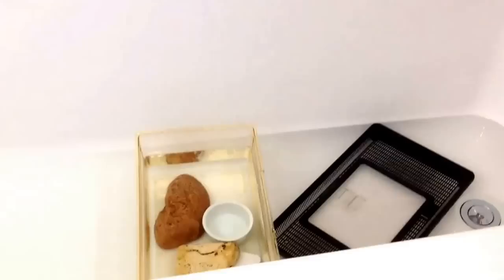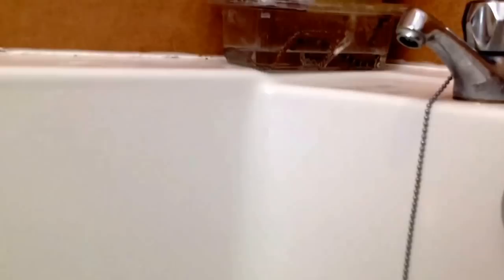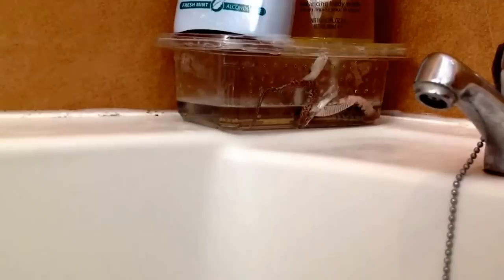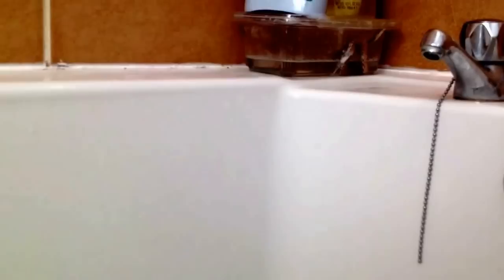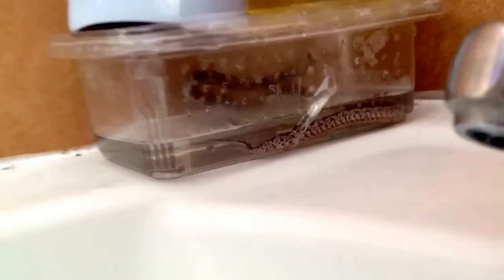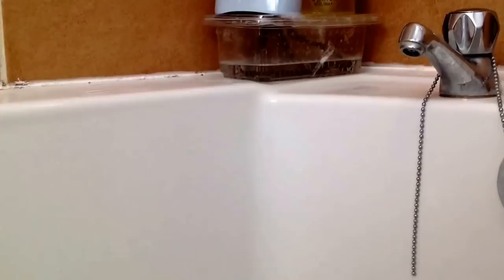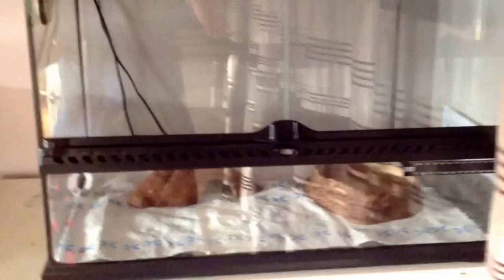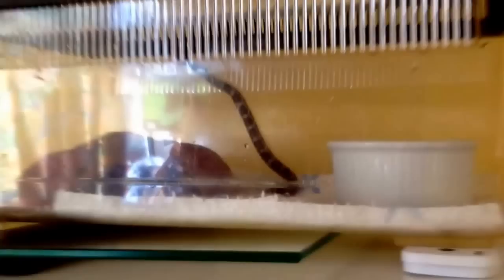Get rid of snake mites fast 100% effective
A update on my new black rat snake, her name and how to get rid of the extras she came with.